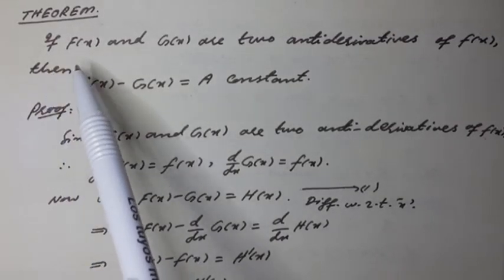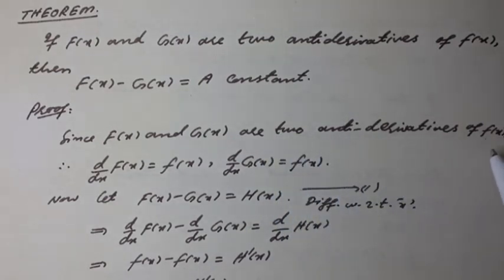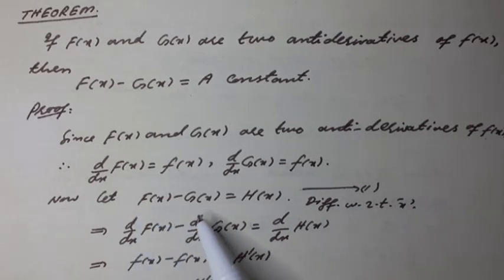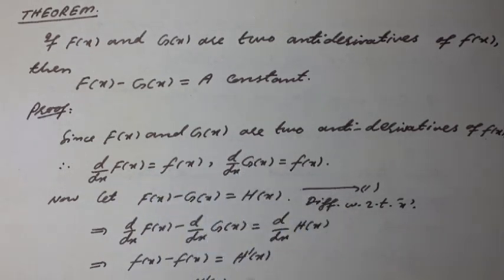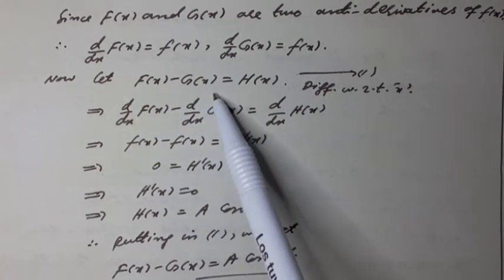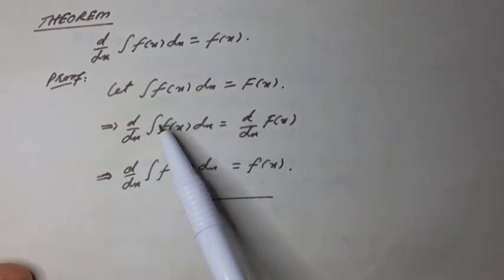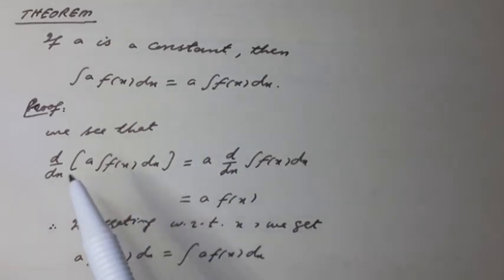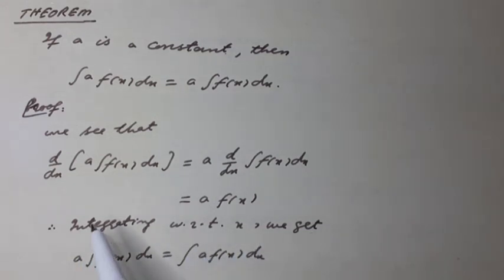ELEMENTARY THEOREMS OF INTEGRATION (SUM,DIFFERENCE, ETC.)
1-Mathematics A-I [ Calculus (I)], 4 Cr. Hours, For students of B.S.Mathematics (Combination I & II)
, B.S. Chemistry (Combination II)
,B.S. Statistics (Combination-I-II- III)
2-Calculus‐I, 3 Cr. Hours, For students of B.S. Physics
3-Calculus (IT)‐I, 3 Cr. Hours, For students of B.S. Information Technology
4-Mathematics A-Course-Paper I, Calculus and Analytical Geometry 100 Marks, For students of Associate Degree in Science
5-Mathematics General-Paper I,Calculus (Differential and Integral Calculus) 100 Marks,For students of Associate Degree in Science/Arts

Mathematics A Course- Paper I [Calculus (I)]
CHAPTER: Preliminaries
1-Real numbers and the real line
2-Functions and their graphs
3-Shifting and scaling graphs
4-Solution of equations involving absolute values
5-Inequalities
CHAPTER: Complex numbers system.
1-Polar form of complex numbers,
2-De Moivr’s theorem
3-Circular function,
4-Hyperbolic functions,
5-Logarithmic functions,
CHAPTER: Limit and Continuity
1-Limit of a function,
2-left hand and right hand limits,
3-Theorems of limits
4-Continuity,
5-Continuous functions
CHAPTER: Derivatives and its Applications
1-Differentiable functions
2-Differentiation of polynomial, rational and transcendental functions
3-Higher derivatives, Leibniz’s theorem
4-Intermediate value theorem, Rolle’s theorem
5-Mean value theorems and applications
6-Taylor’s and Maclaurin’s theorem with their remainders
7-L’Hospitals Rule
CHAPTER: Integration and Definite Integrals
1-Techniques of evaluating indefinite integrals
2-Integration by substitutions, Integration by parts
3-Change of variable in indefinite integrals
4-Definite integrals, Fundamental theorem of calculus
5-Reduction formulas for algebraic and trigonometric integrands
6-Improper integrals, Gamma functions